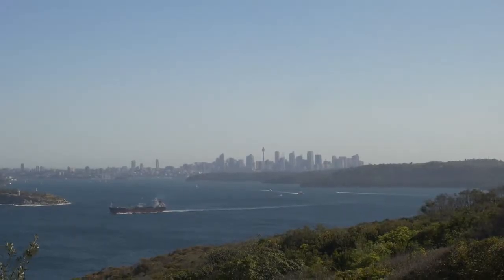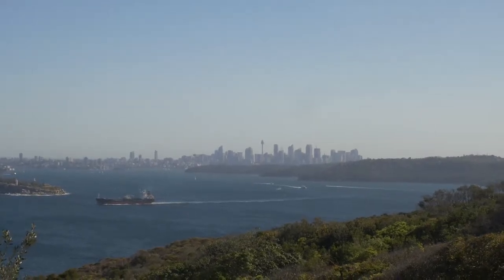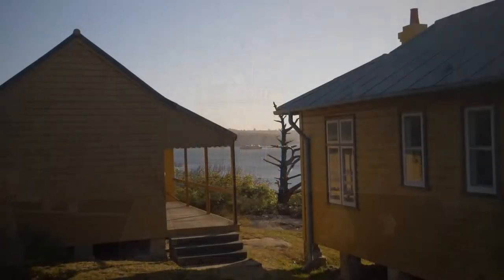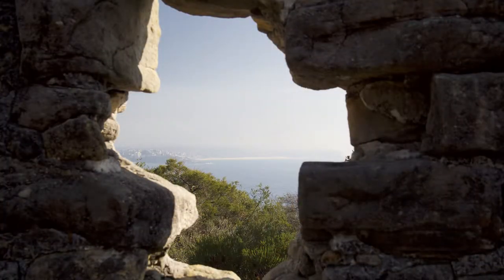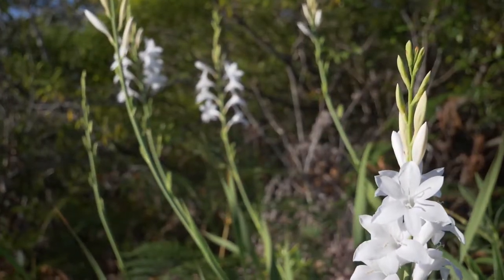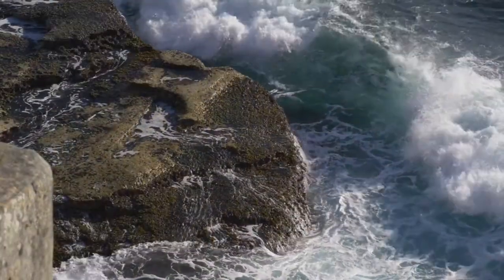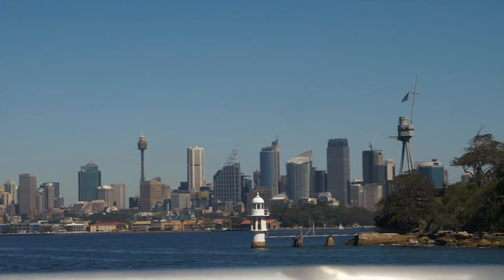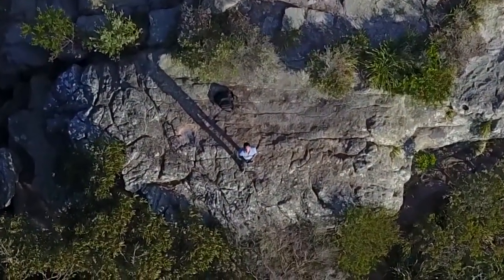Quarantine Station: Finding Nature in an Urban Landscape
Lucky enough to have travelled for work? Gone to a seemingly exotic or exciting destination but felt you could just be anywhere in the world? It doesn't have to be like that!

With a lot of hunting around, I found somewhere a bit different to stay..

Running Through the Forest (No attribution required)